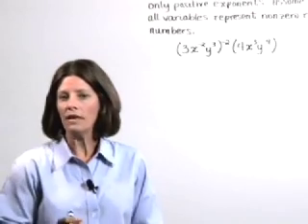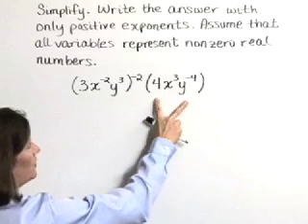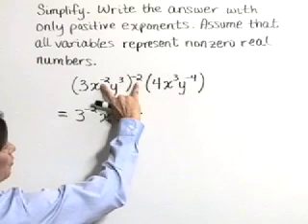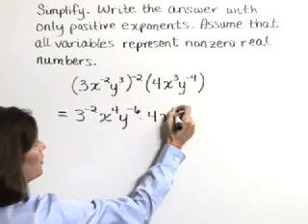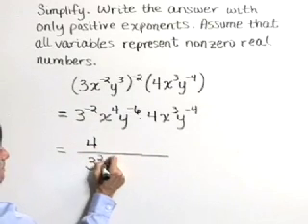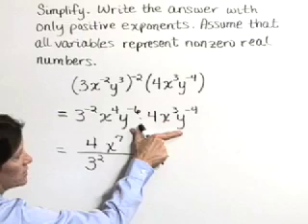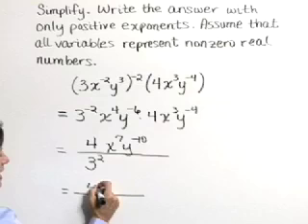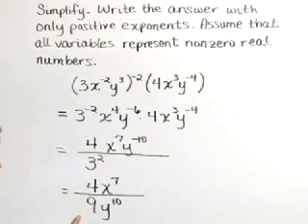Lial Intermediate Algebra Ch05 Ex02